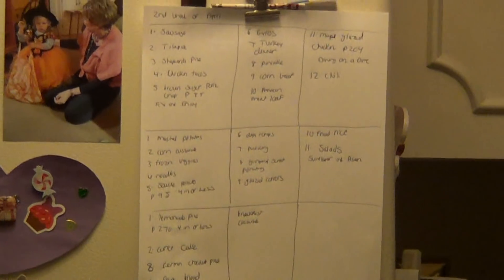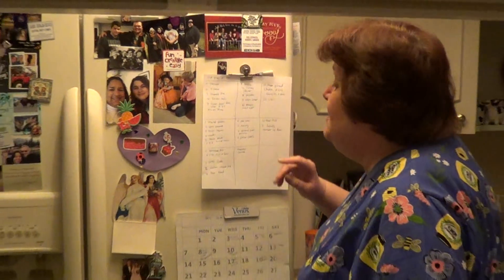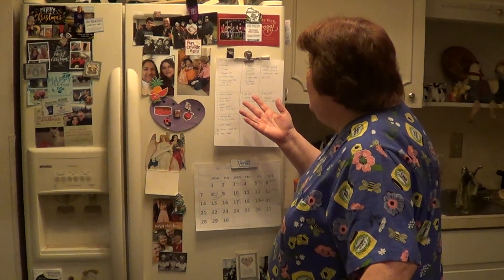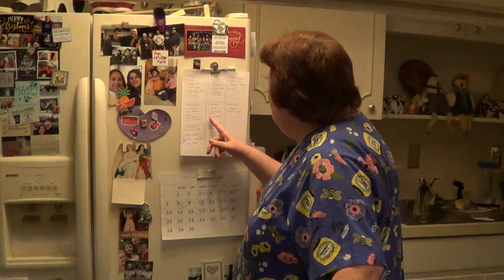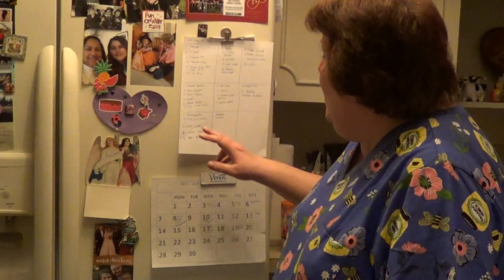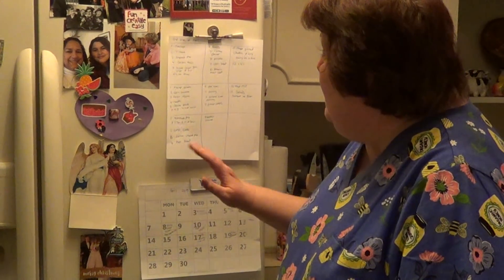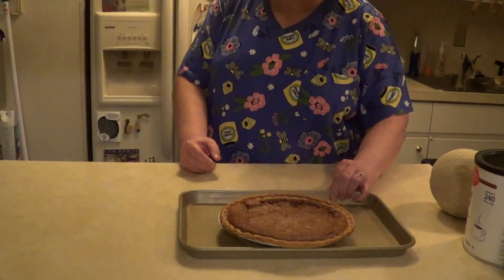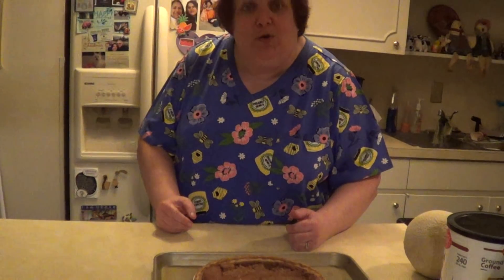Our Frugal April Meal Plan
Monday: Morning video: Gotta Minute or Best tips from subbies
Evening: Money Making Monday

Tuesday: Personal growth, positive thinking, and Health

Wednesday: Cooking videos and Kitchen Hacks

Thursday: Budgeting

Friday   Morning:  Requested videos by subbies  :Evening  : Free and Frugal Friday

Saturday: Simple Organization, cleaning,

Usually One Video a Day and some bonus videos.